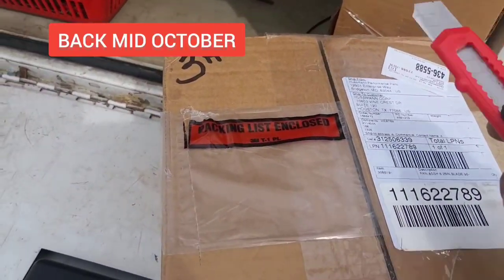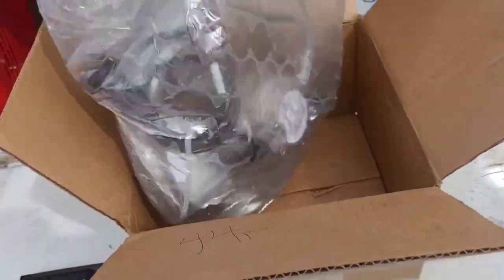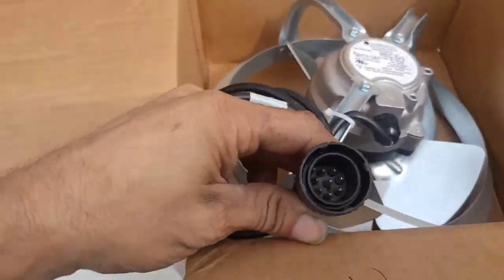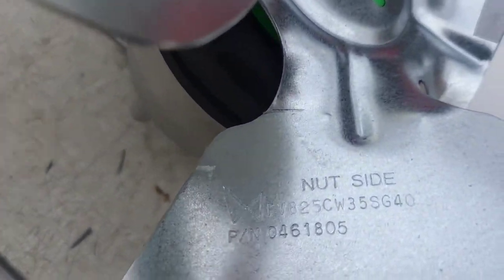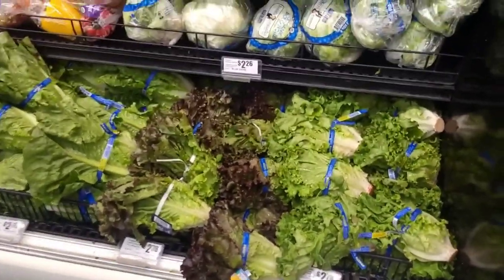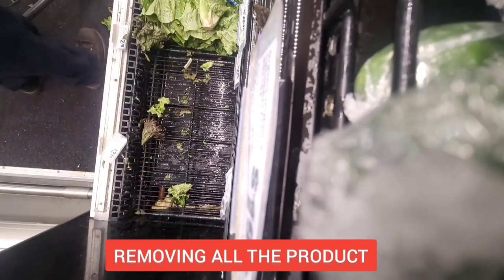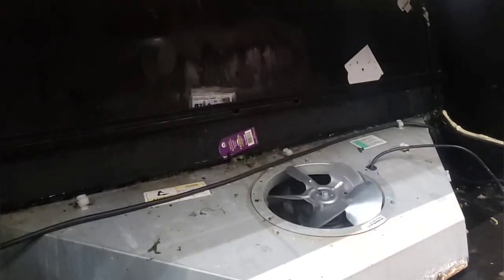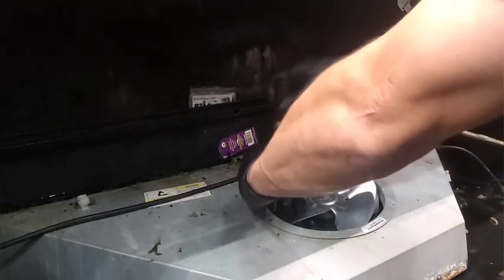SUPERMARKET PRODUCE CASE - BENT FAN BLADES - PART 2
YT083 PRODUCE CASE BENT BLADES PART 2 102222

This short video, I return and replace the worn motor.